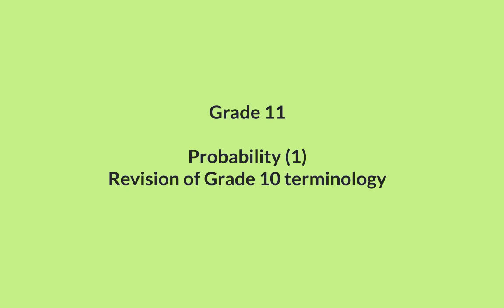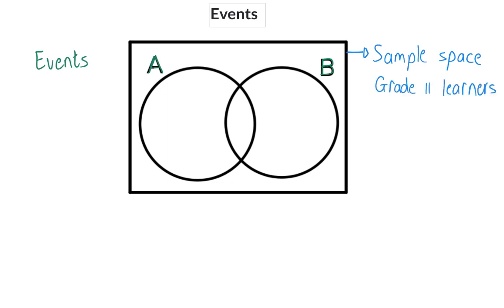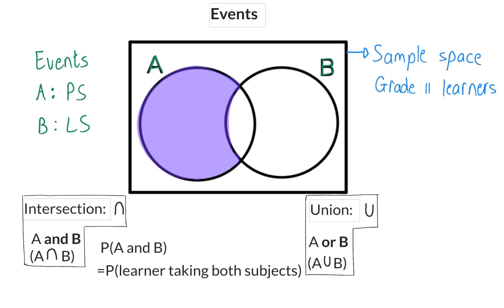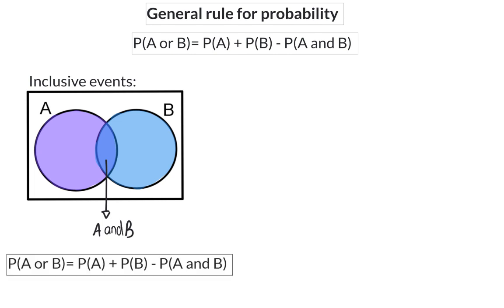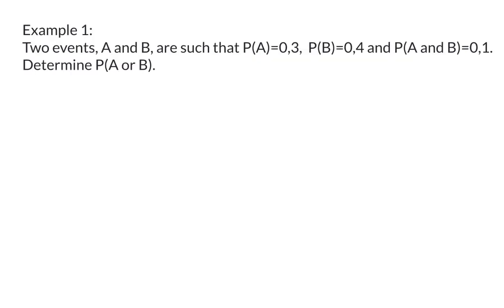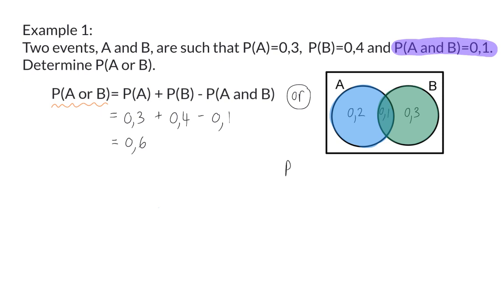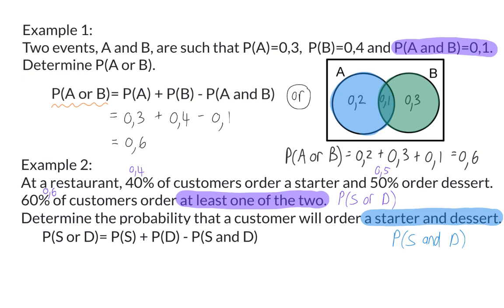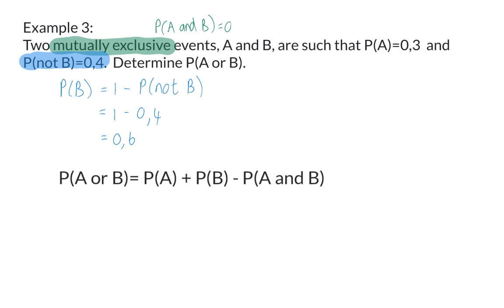01 Probability revision of Grade 10